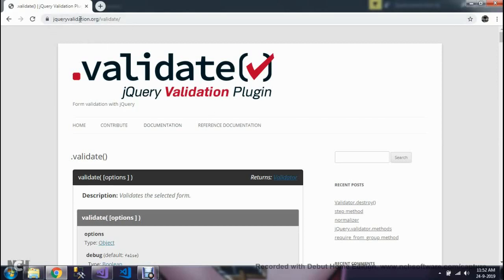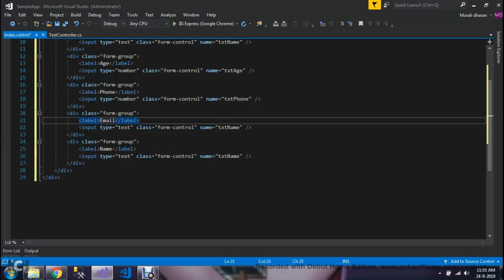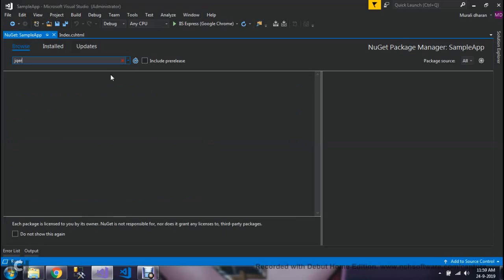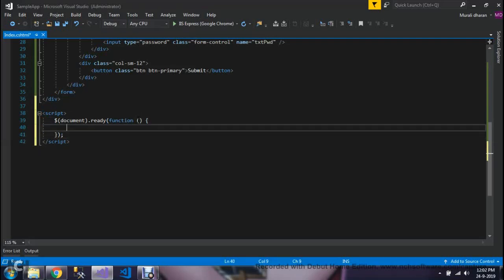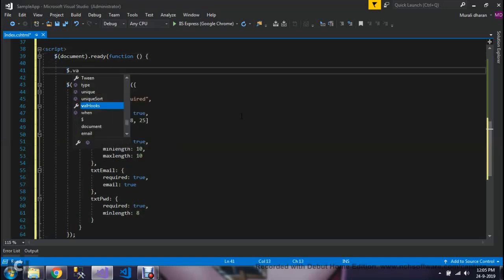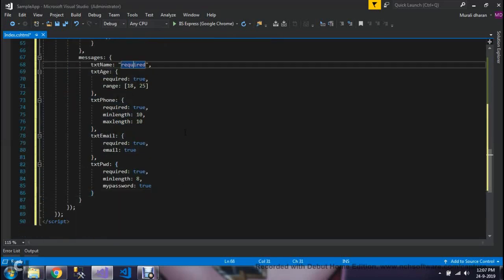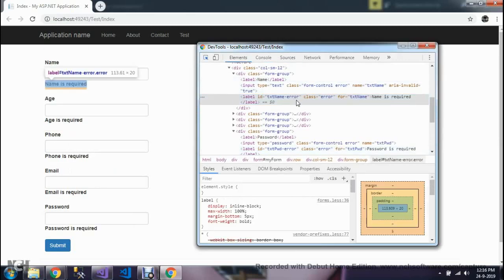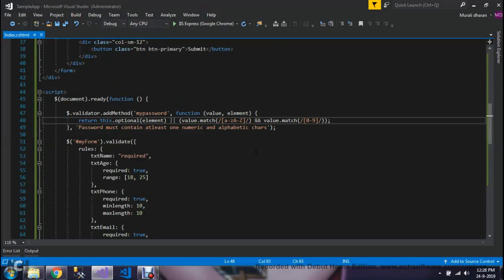Client Side Validation Using JQuery Validator in MVC | Part 11 | Dharanz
This video shows that how to do a simple client side validation using JQuery validator plugin.